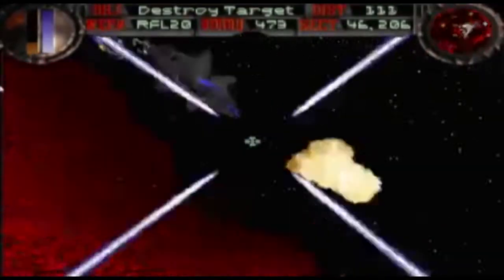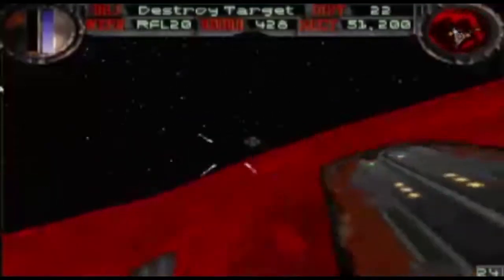Fury - Episode 7: Ares, The Other "RED" Planet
In this seventh installment, we proceed to the 3rd world that we take on against the Bion aggression, and things start to get a bit tense.